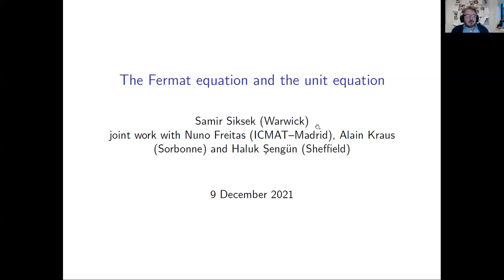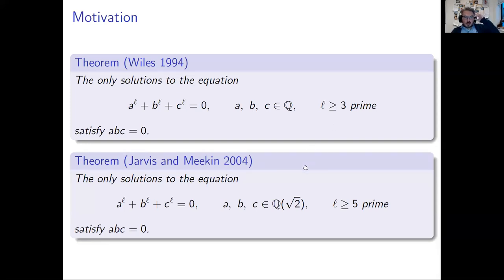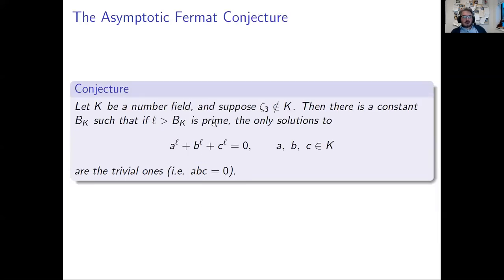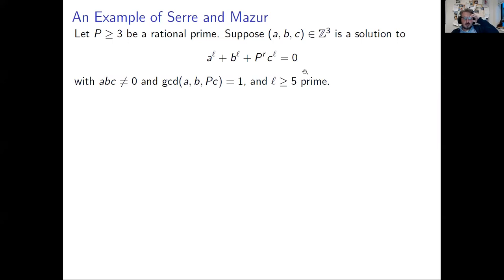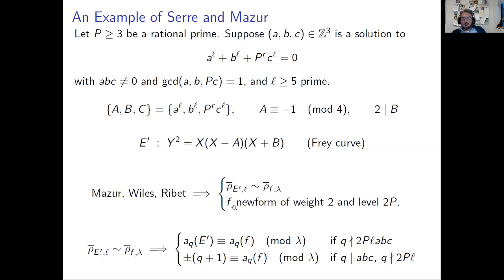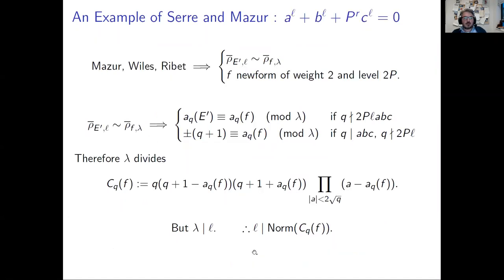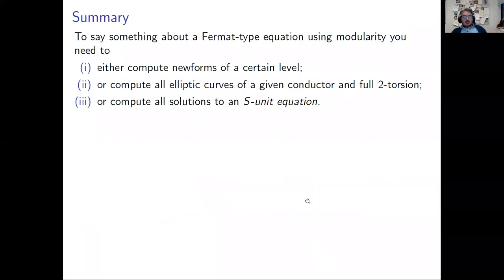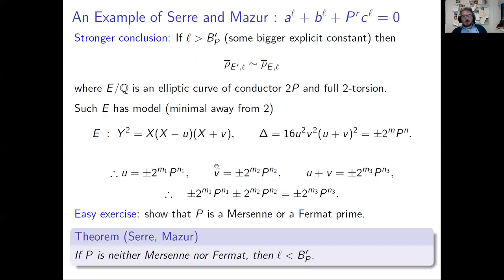Samir Siksek: The Fermat equation and the unit equation (NTWS 110)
Abstract: The asymptotic Fermat conjecture (AFC) states that for a number field K, and for sufficiently large primes p, the only solutions to the Fermat equation X^p+Y^p+Z^p=0 in K are the obvious ones. We sketch recent work that connects the Fermat equation to the far more elementary unit equation, and explain how this surprising connection can be exploited to prove AFC for several infinite families of number fields. This talk is based on joint work with Nuno Freitas, Alain Kraus and Haluk Sengun.

Original air date:
Thursday, December 9, 2021 (8am PST, 11am EST, 4pm GMT, 5pm CET, 6pm Israel Daylight Time, 9:30pm Indian Standard Time)
Friday, December 10, 2021 (12am CST, 3am AEDT, 5am NZDT)